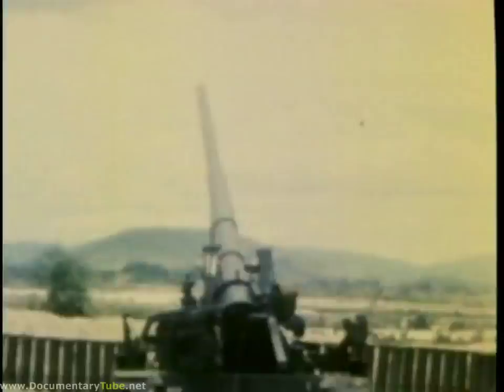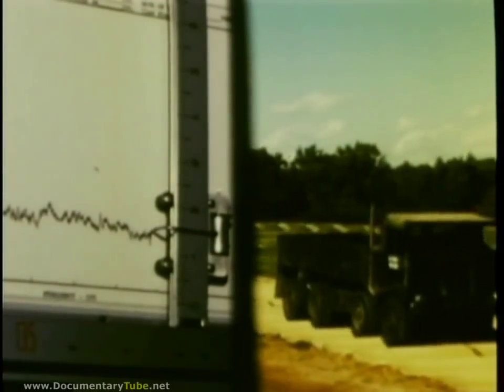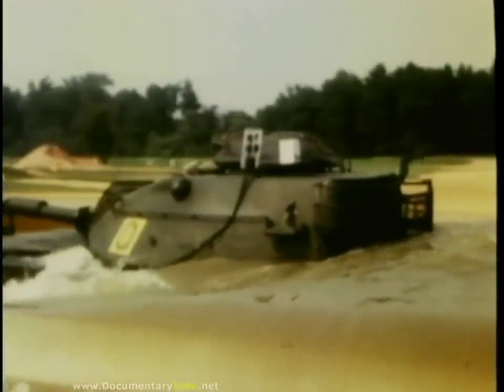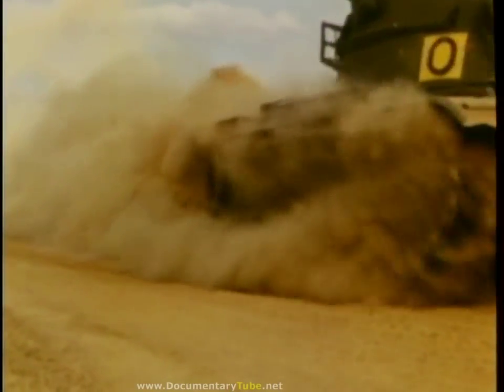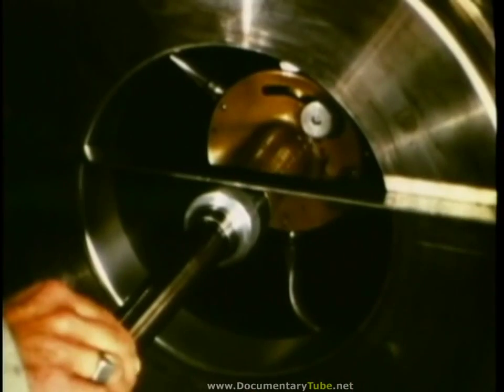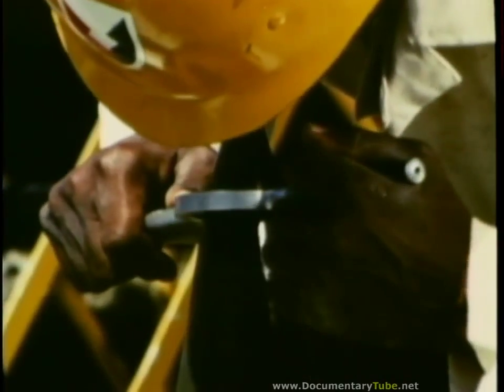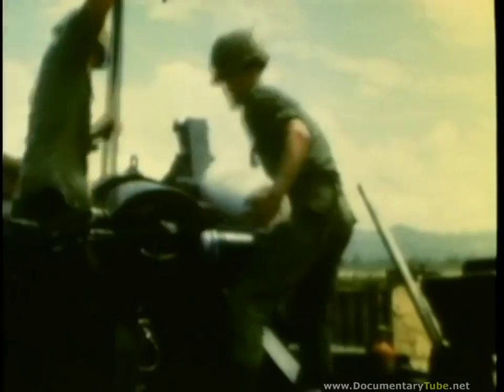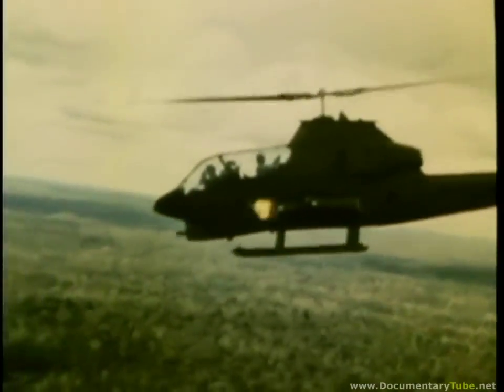TANK TACTICS Armored Vehicle Evaluation at Aberdeen (720p)